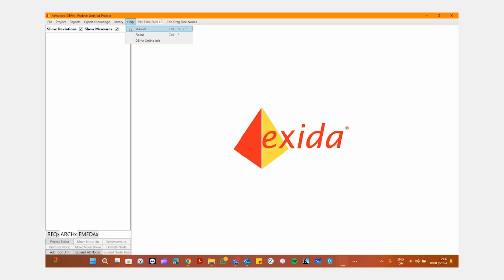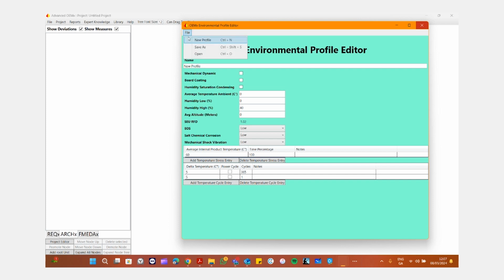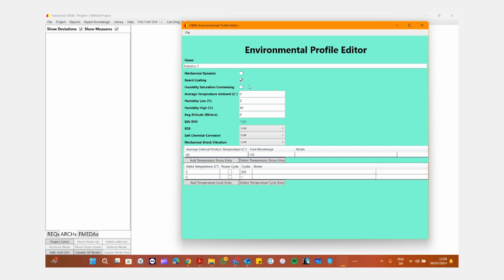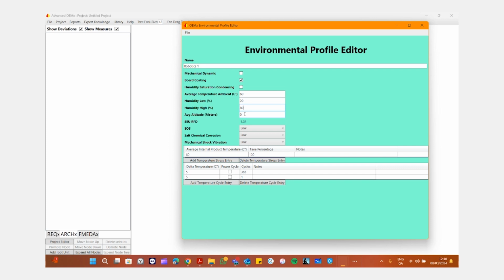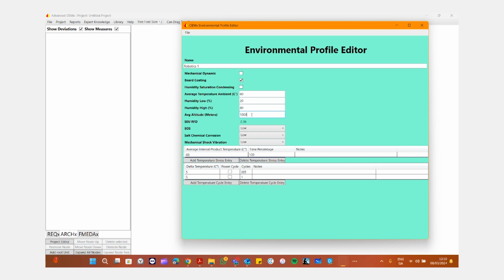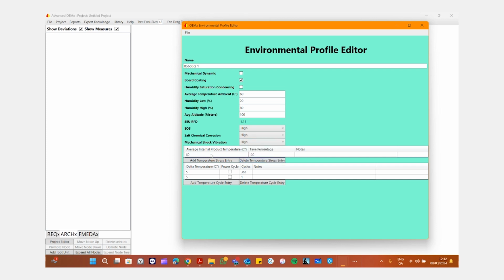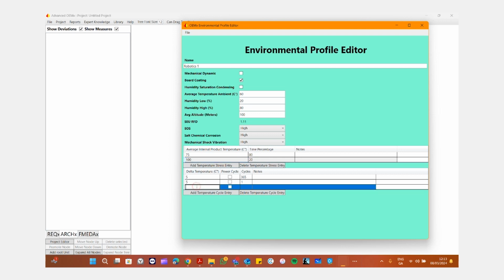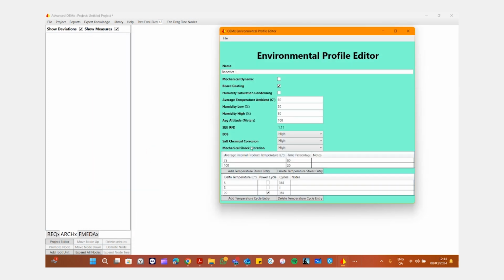Using the Environmental Profile Generator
Optimizing the design engineering process for new products involves balancing goals the normally conflict – time to market, development cost, quality (safety and reliability).

OEMx reduces the conflict by helping to reduce time to market and reduce development cost while likely improving safety & reliability. This is done by providing a next generation integrated set of easy-to-use tools to support design verification for systems/products. These tools have built-in Knowledge Bases that speedup each task. Any task in the process which does not provide high value per hour is eliminated. From Requirements Entry and Tracking to Validation Testing, OEMx tools can streamline the new product development process.